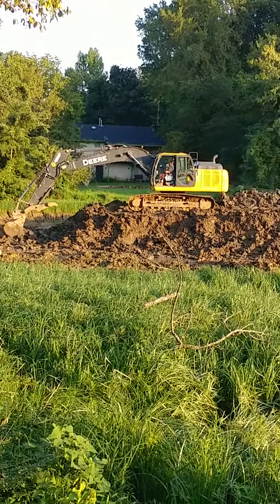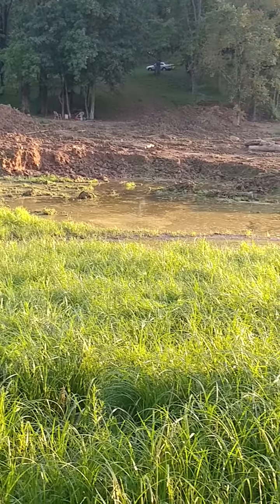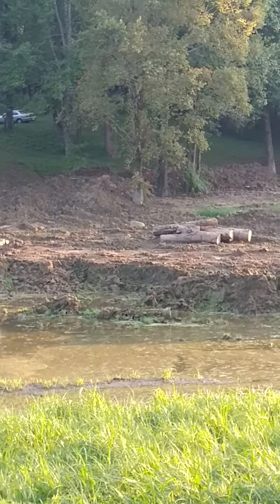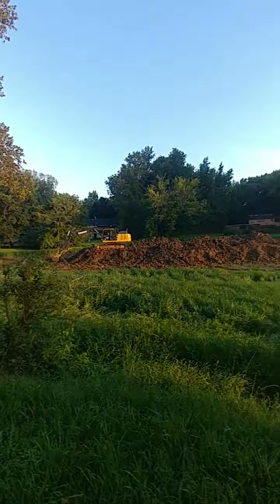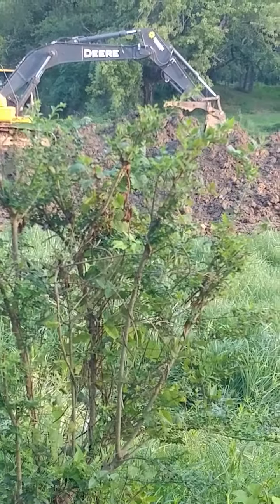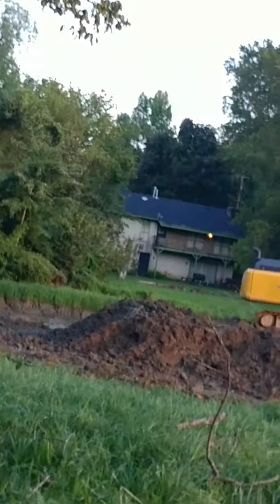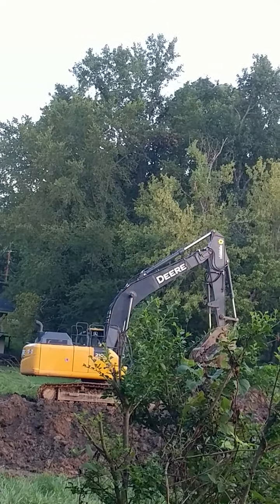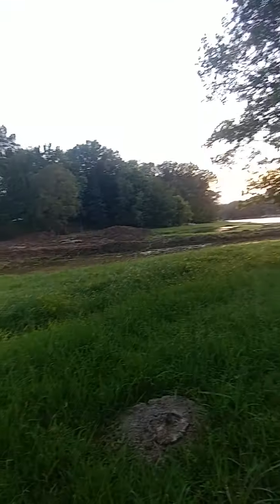Dredging out Coro Lake week 3